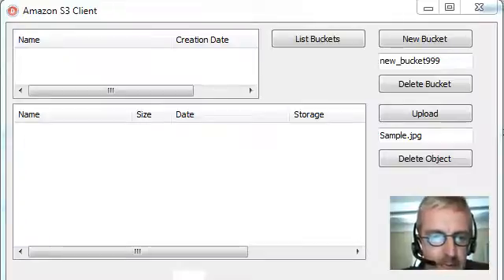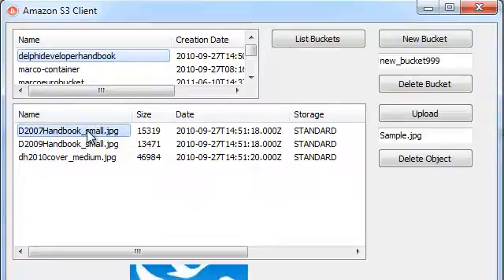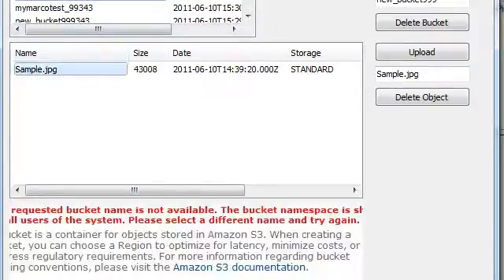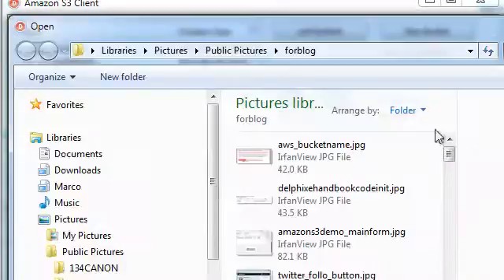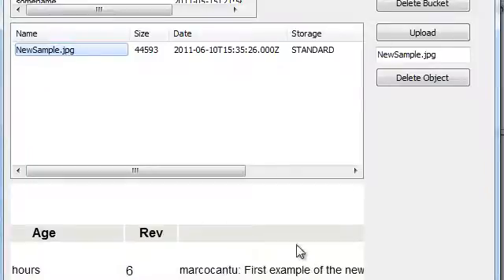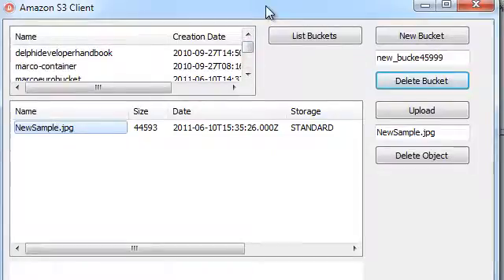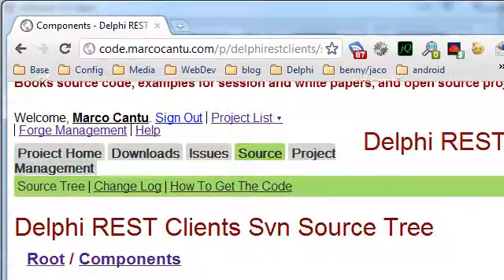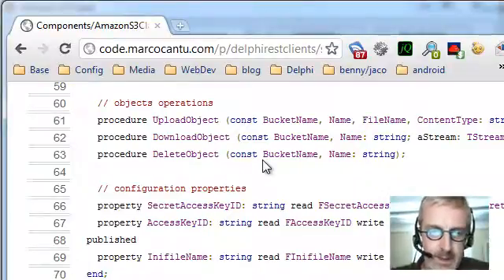Amazon S3 Delphi REST Client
A simple Delphi client for Amazon S3, showing the effect of a specific open source component I've written.